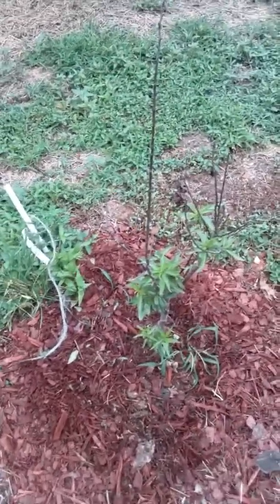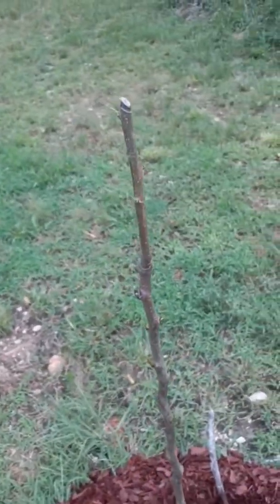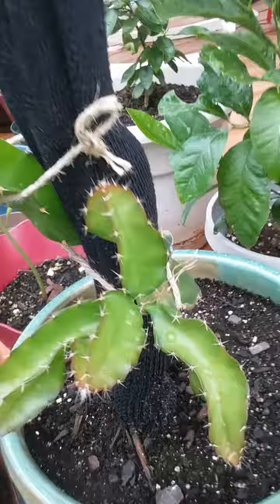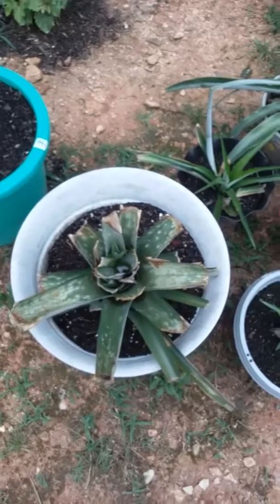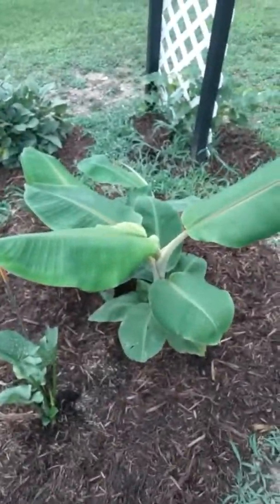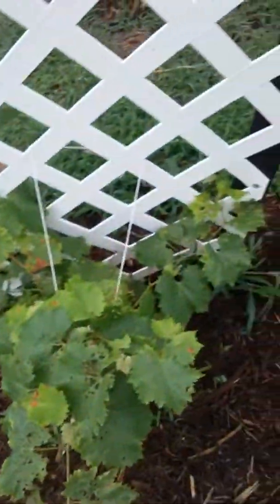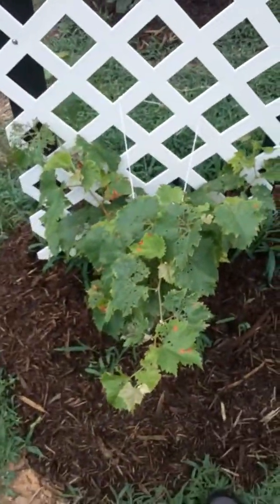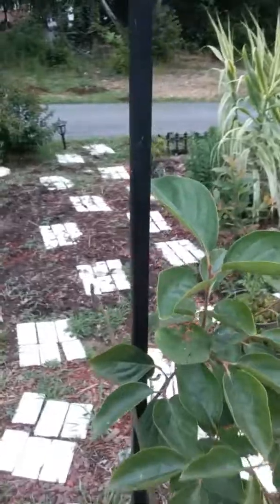Banana and more 7 03 2016 Part 1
Zone 7b North Carolina edible banana's.  They are still babies so they have not produced fruit yet.  This video is a second upload due to technical difficulties with the first one...sorry!